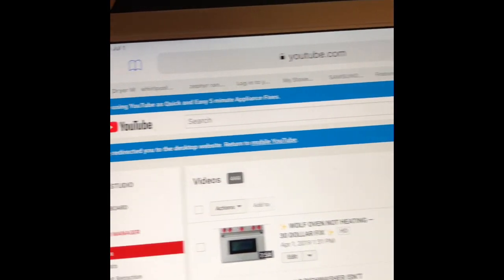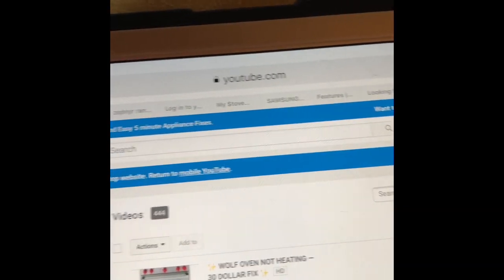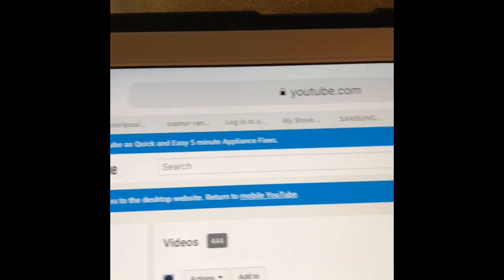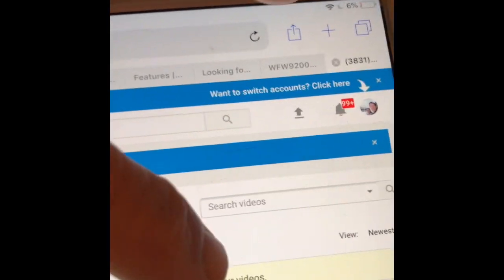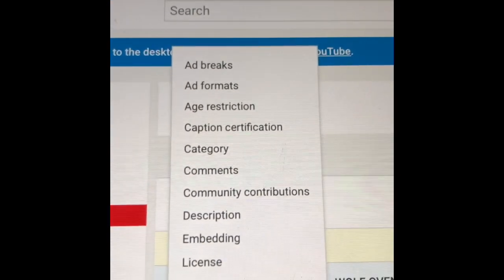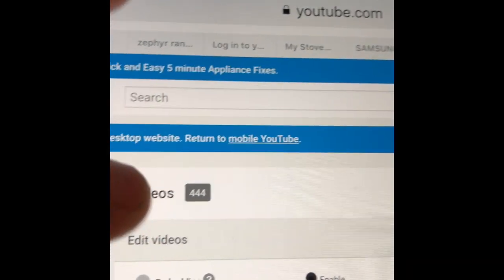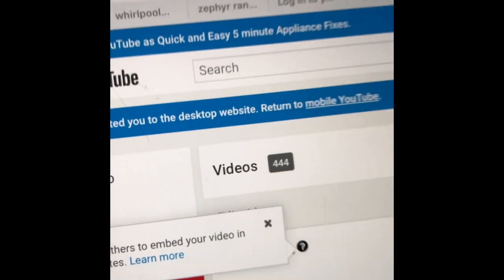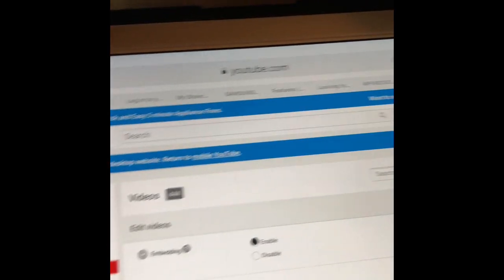✨ STOP Other SITES FROM STEALING YOUR YOUTUBE VIDEOS ✨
Simple steps to help stop pirating of your Youtube videos by other Youtube channels.